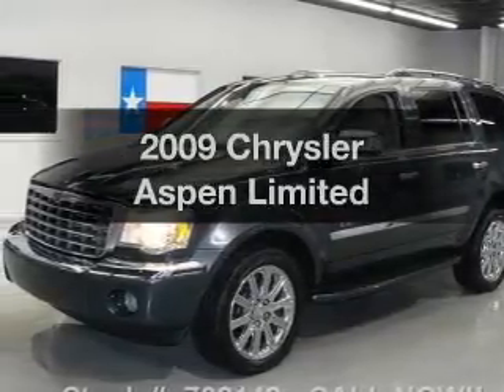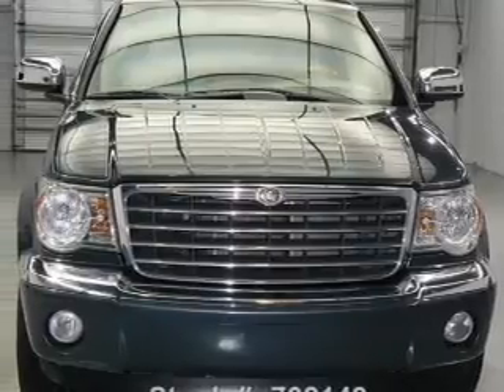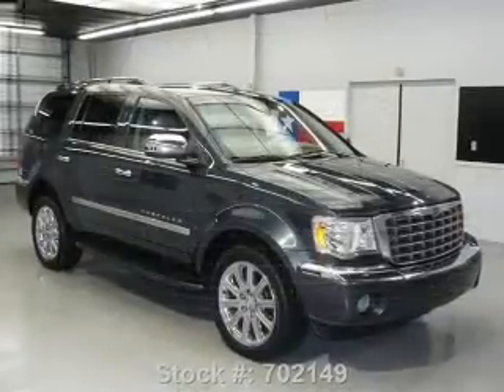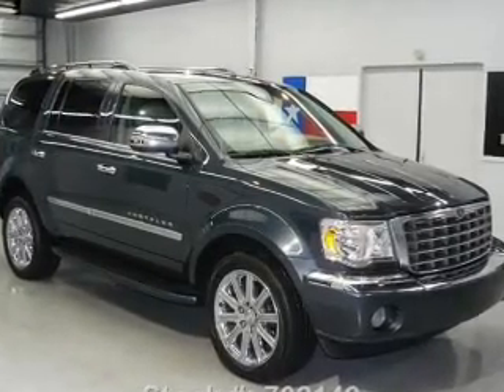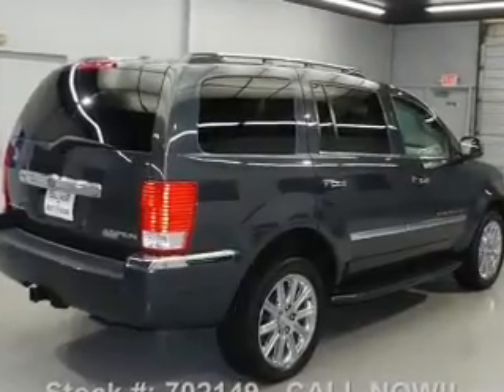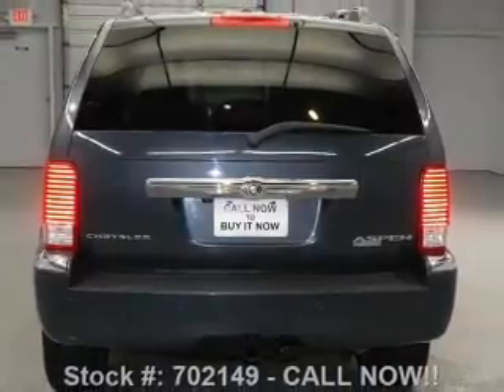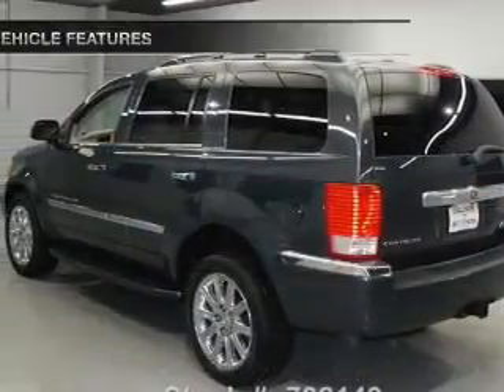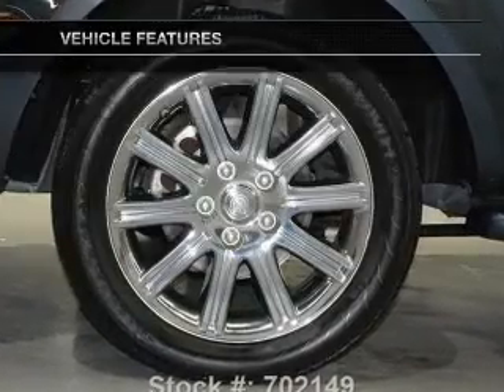2009 Chrysler Aspen - Stafford TX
Year: 2009
Make: Chrysler
Model: Aspen
Trim: Limited
Engine: 5.7 liter 8 cylinder 16 valve
Transmission: Automatic
Color: Steel Blue Clearcoat Metallic
Mileage: 61334
Address:
12053 Southwest Freeway